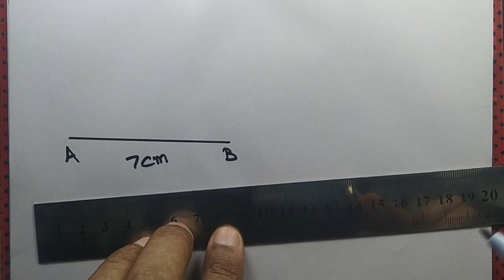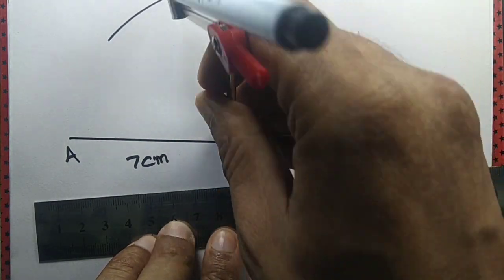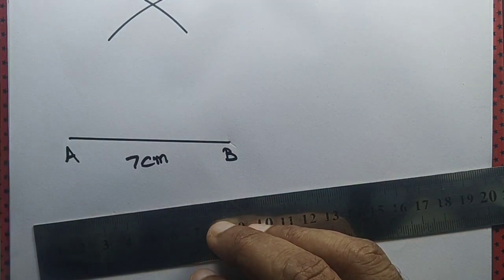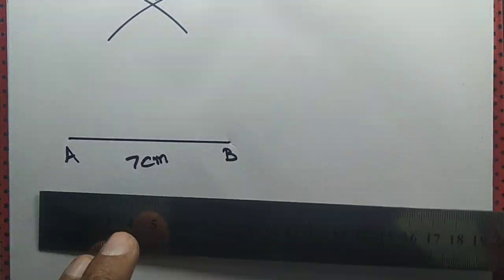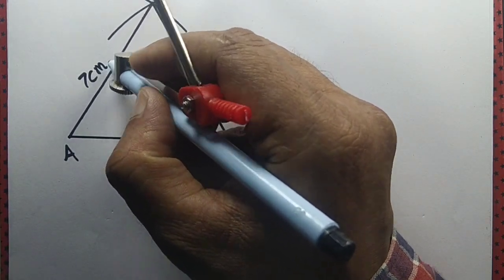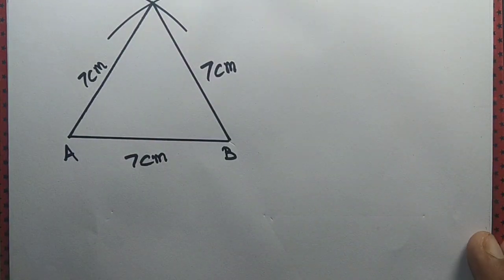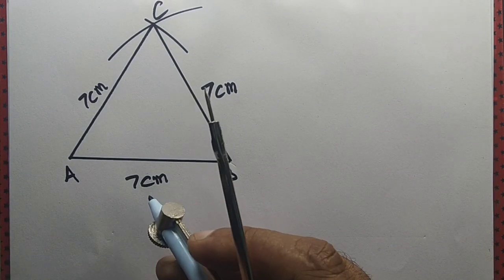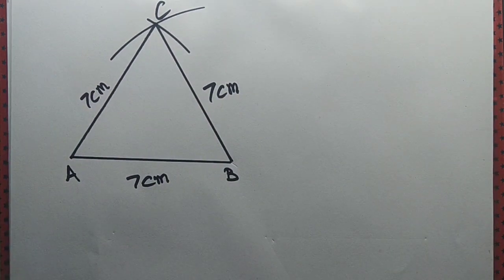Construct an equilateral triangle.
We construct an equilateral triangle having all side equal to 7 cm using scale , pen and compass only.